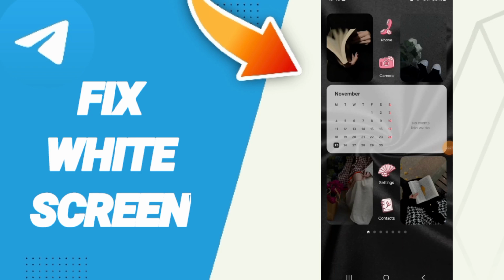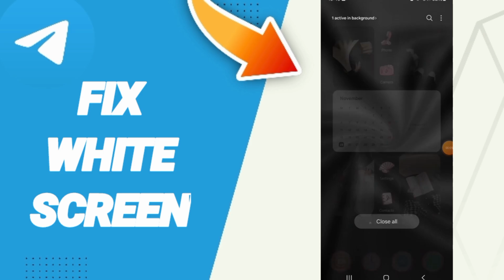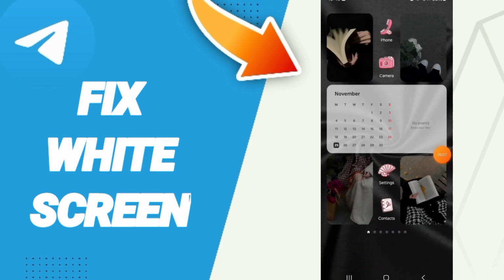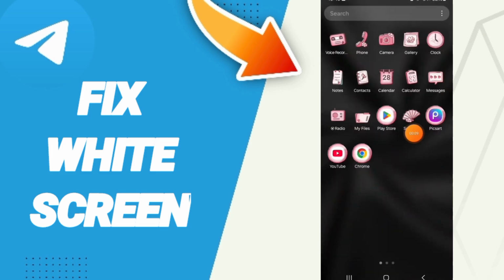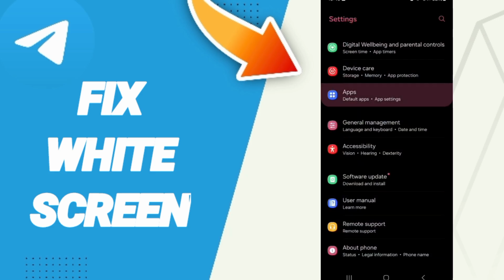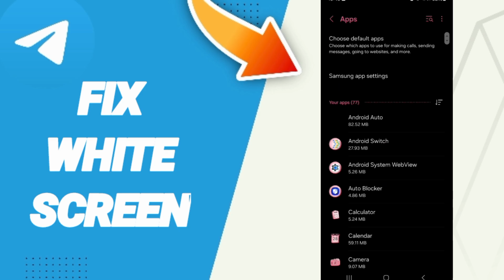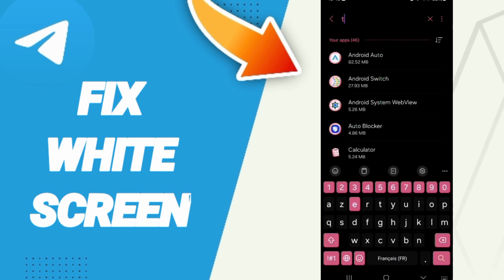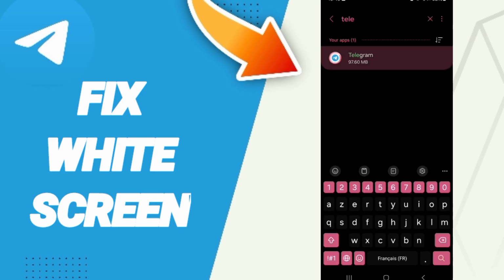How To Fix White Screen On Telegram App